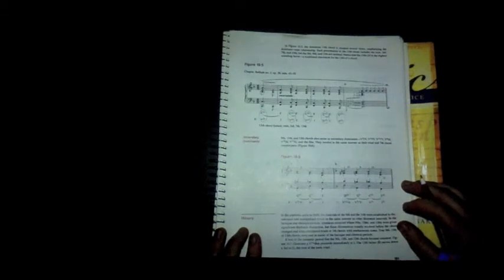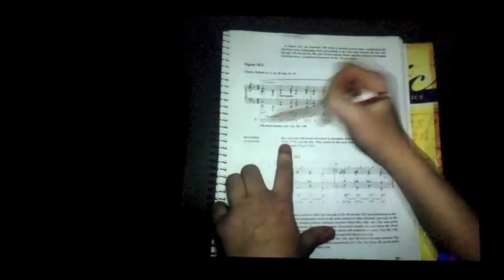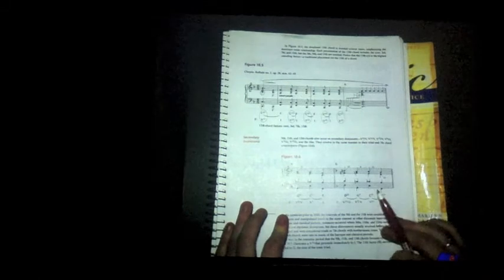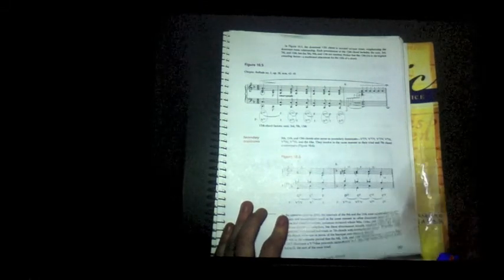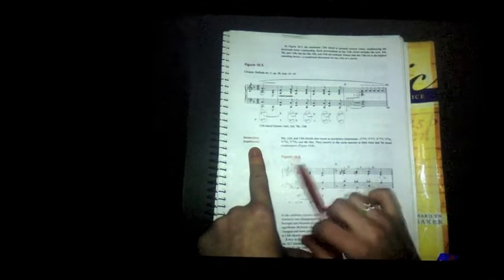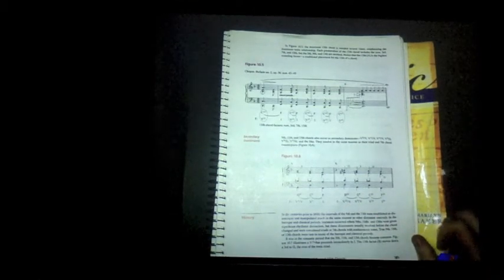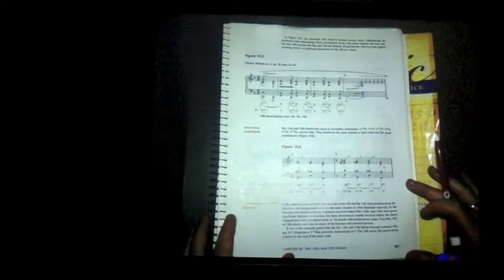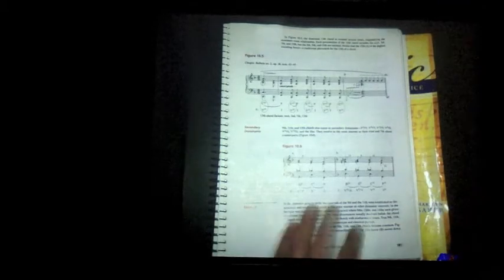MUS 233 Chapter 10 Part II